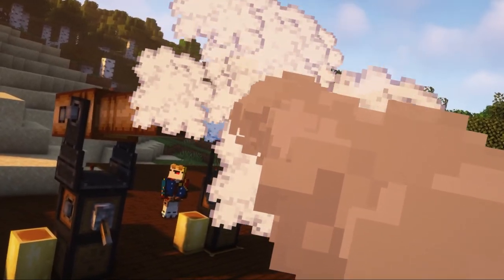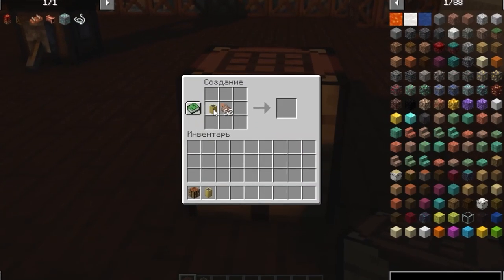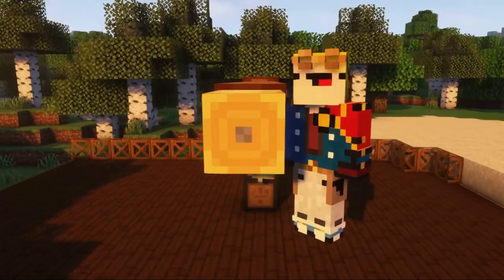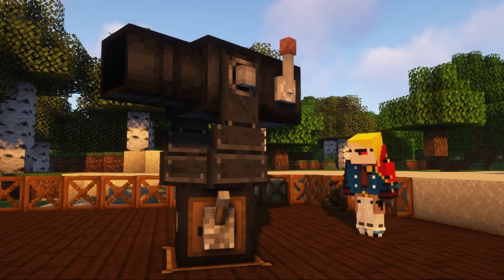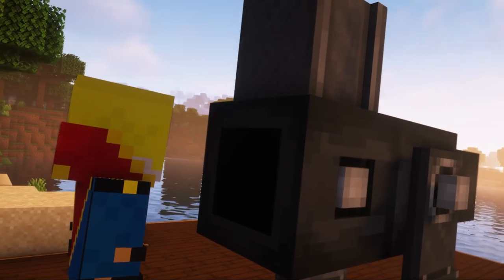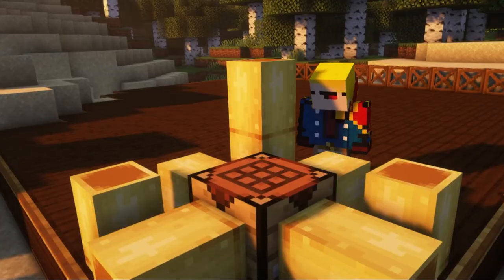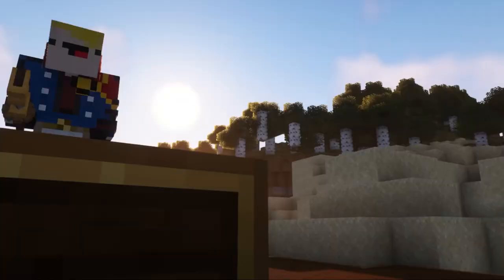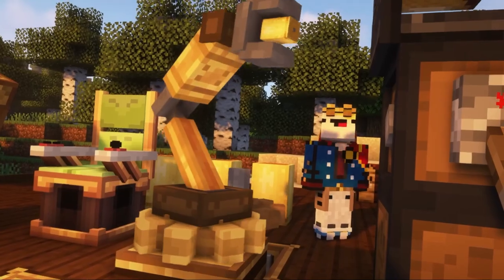Create big cannons tutorial / guide 1.18.2 - 1.19.2 Autoloading cannons. Cartridges (Minecraft java)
In this video I will tell you about the new update mod Create Big Cannons, which added reusable powder charges and the ability to automatically load cannons, which many people wanted.